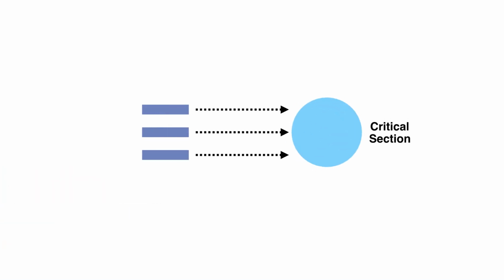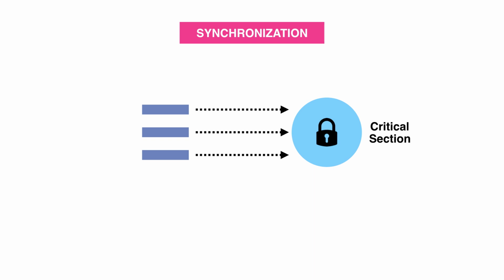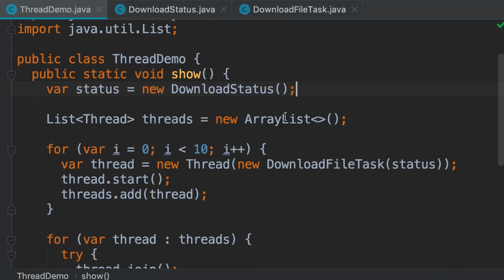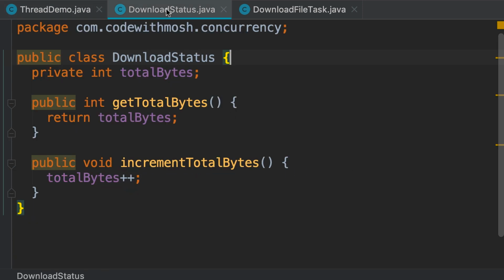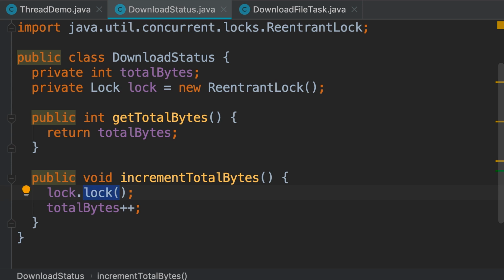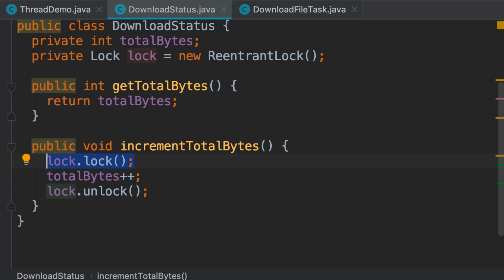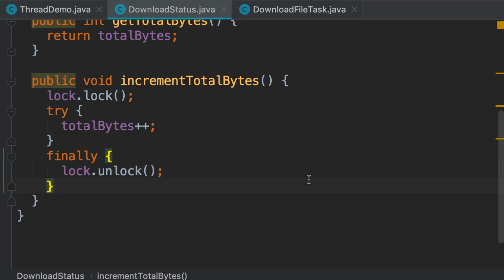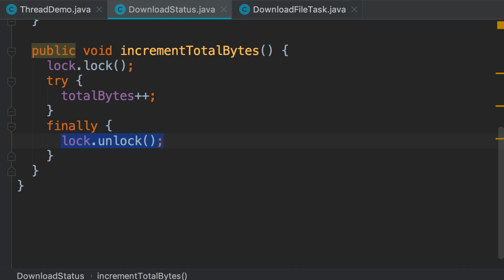Java #205 - Locks [By Mosh Hamedani]